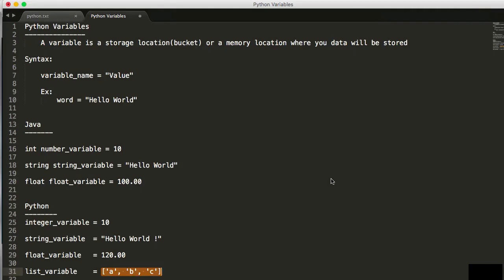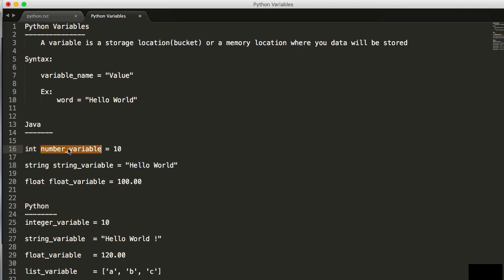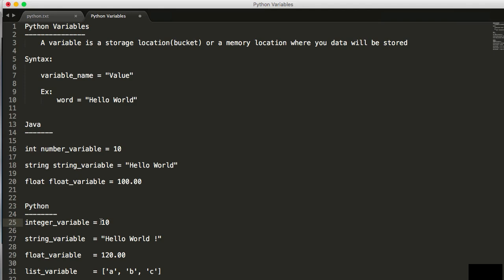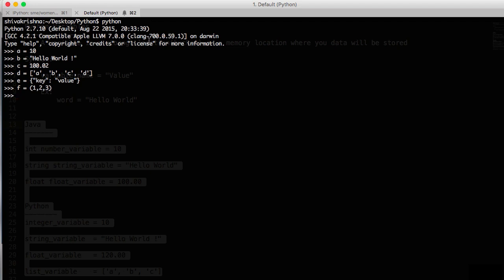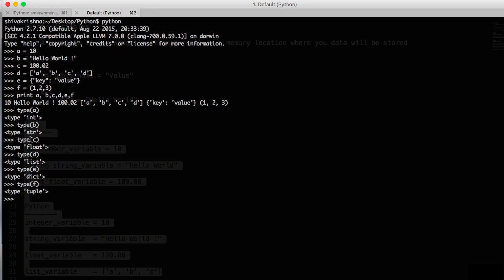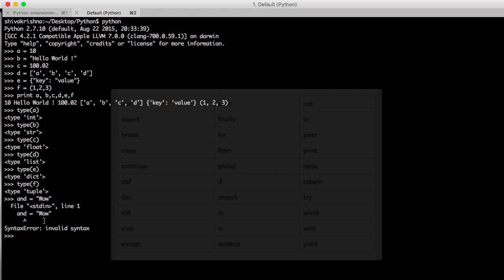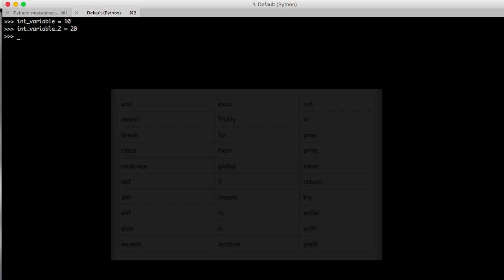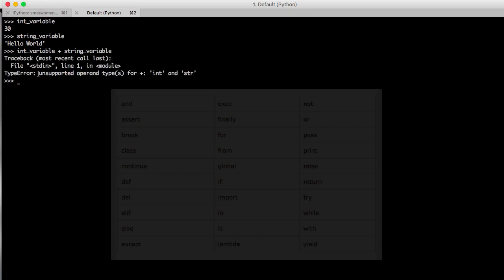Python Course class 4 | What is variables in python | Python course for beginners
In this python course class 4 you will learn what is variables in pythons.
Complete overview of python variables in simple way.

Python course
Python
Learn python
Variables in Python
Python Variables